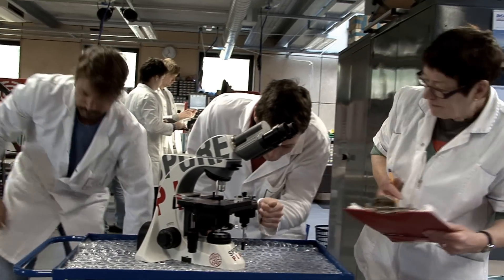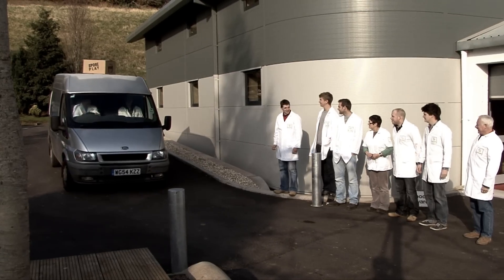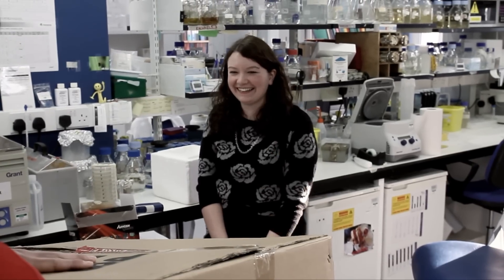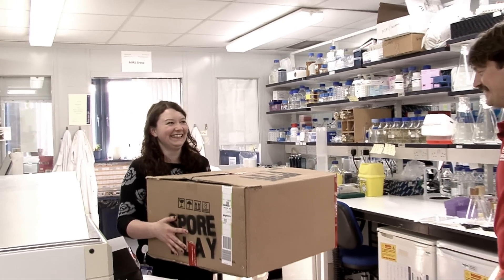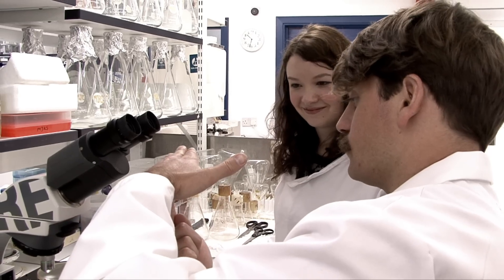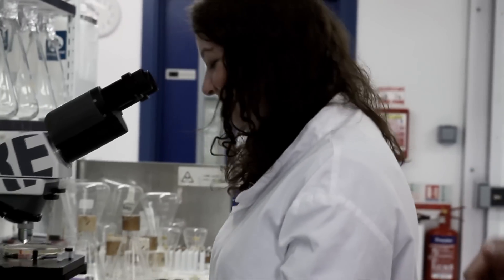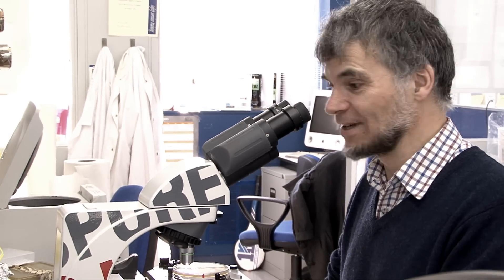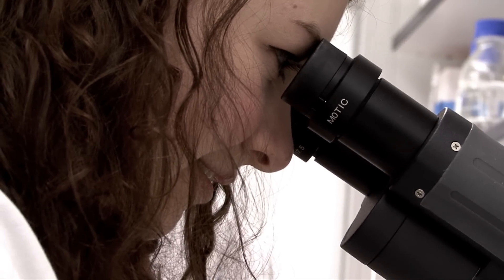SporePlay Competition Winner - Singer Instruments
To award Rachel Di Santo for winning the yeast tetrad dissection microscope competition, we travelled up to Dundee to give her the prize in person.

For more information about the competition (including all the funny and weird entries)